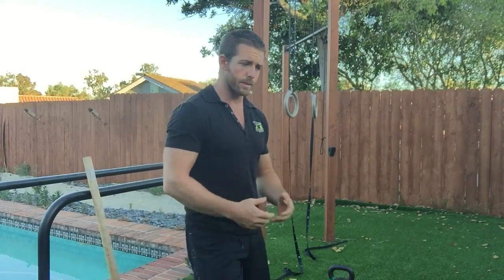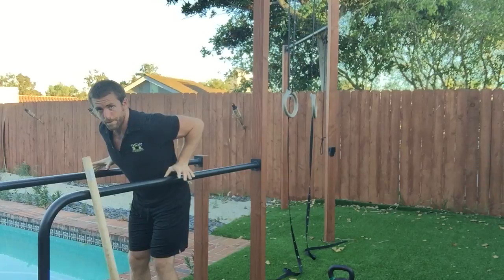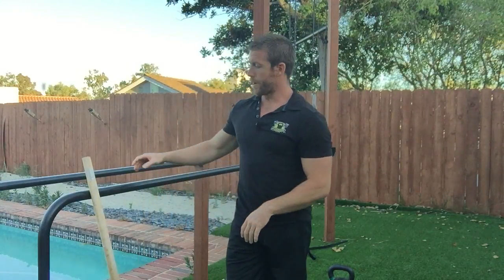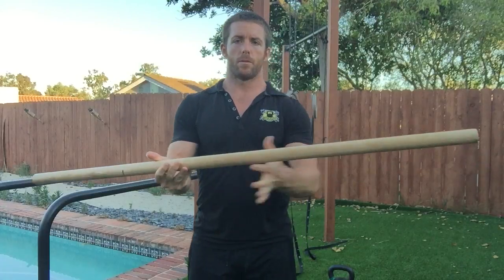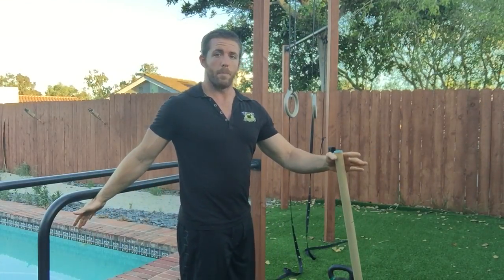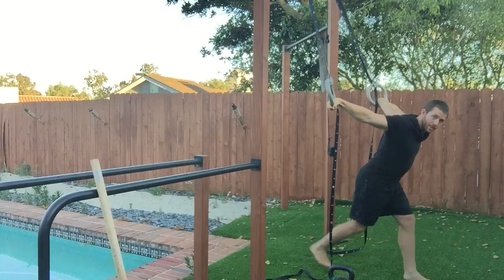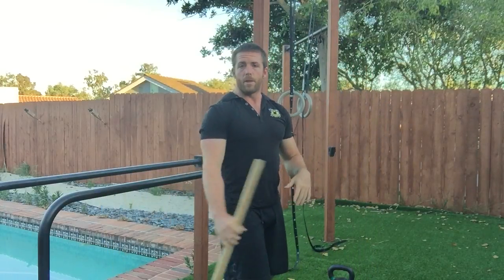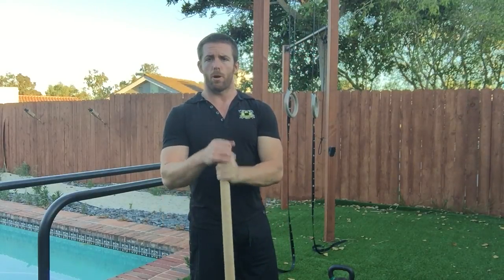Crossfit Games Pec-Tear Debacle: Comments and Solutions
For the companion article and balanced strength and mobility training